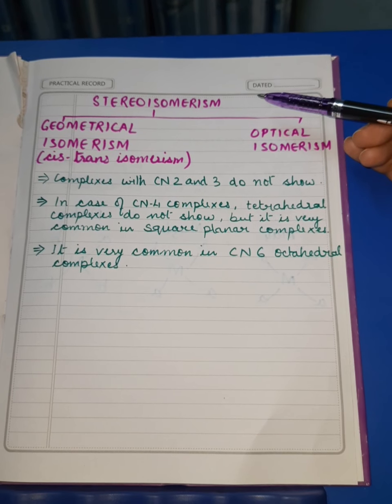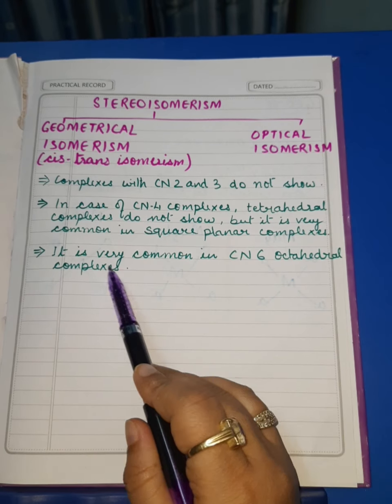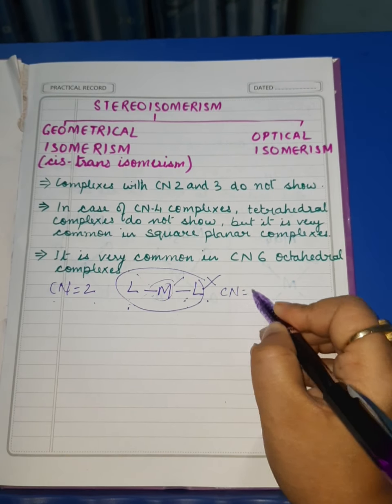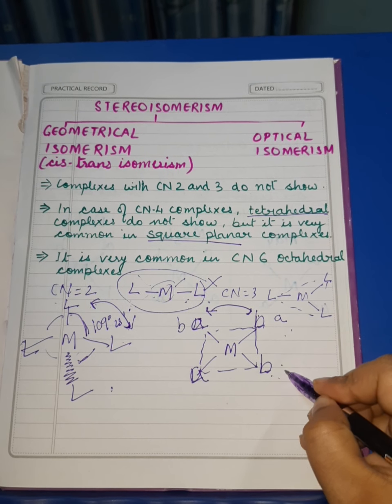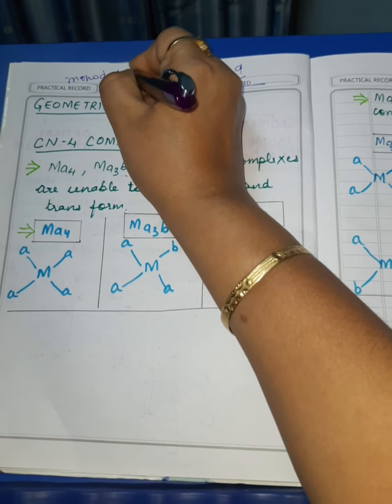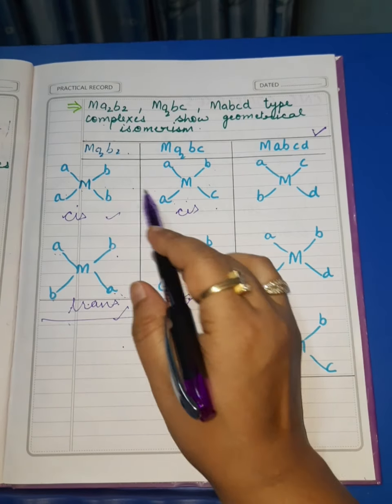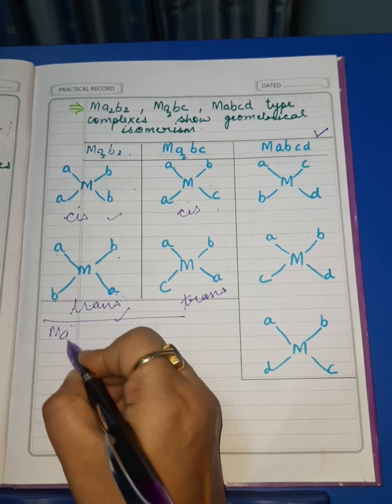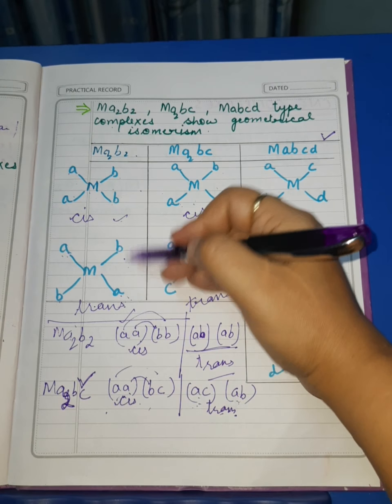Ttrick to write Geometrical Isomers for CN 4 Complexes : Coordination Compounds PART 10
Dear students,  watch this video to understand the tricky way of writing geometrical isomers for CN 4 complexes